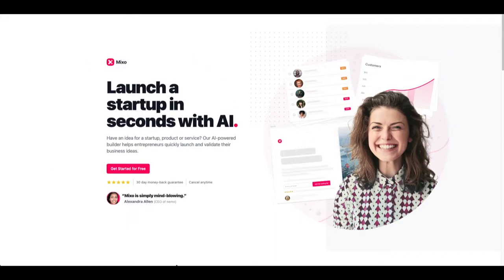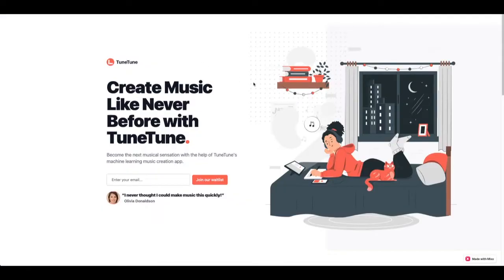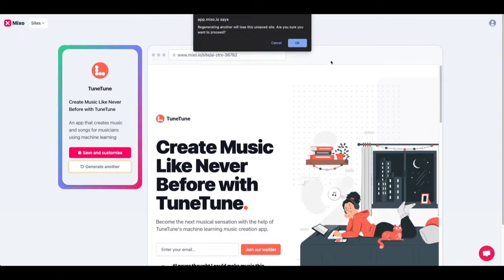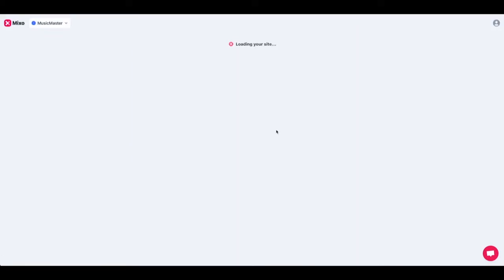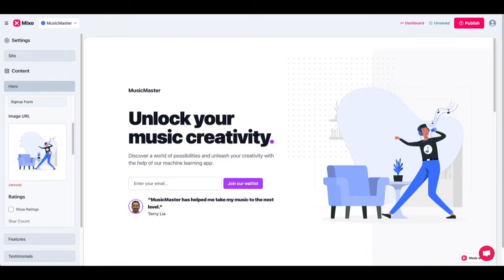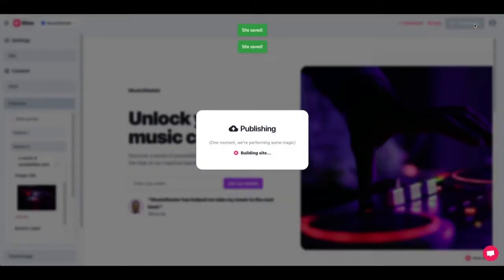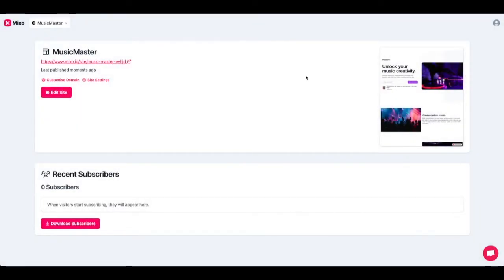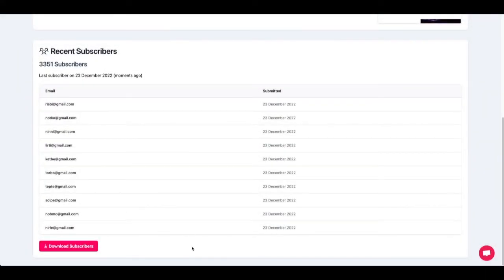AI Website Builder - Mixo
Join us as we step through a quick demo of mixo.io and generate a startup website from a single sentence. With Mixo's integration with OpenAI, it can turn a startup idea into a landing page in seconds (including generating the name, designing the logo, selecting a colour scheme, generating website copy, selecting images, etc). It's perfect for launching and validating your startup ideas fast.

If you'd like to try it out head to generate a site on Mixo free.